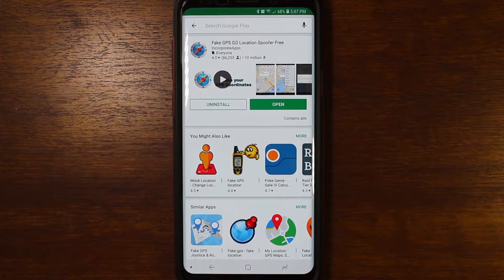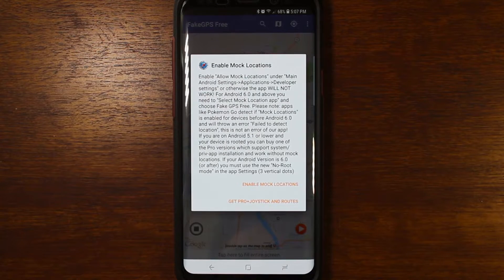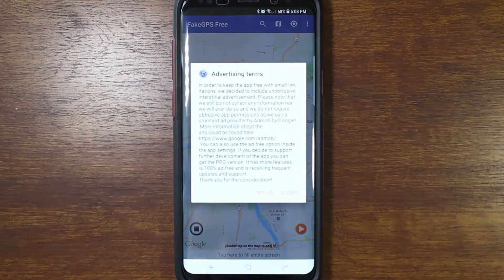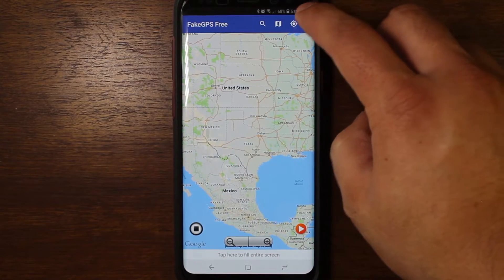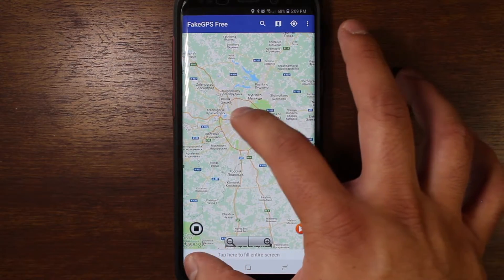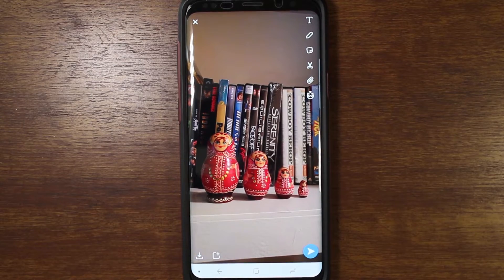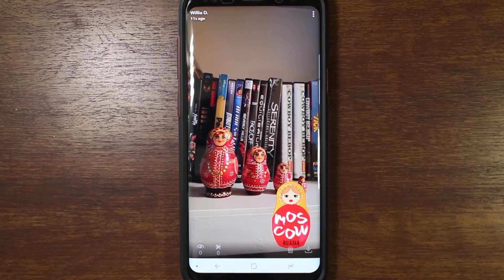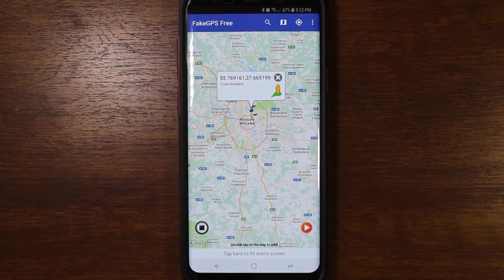Spoof GPS on Android with Fake GPS GO Location Spoofer Free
Fake GPS GO Location Spoofer Free is an app that allows you to trick your phone into thinking you're located somewhere else than where you physically are.  I show an example of what you can do with this but the possibilities are endless!